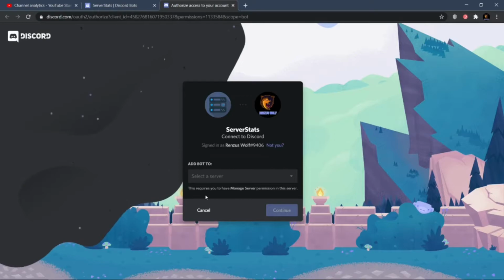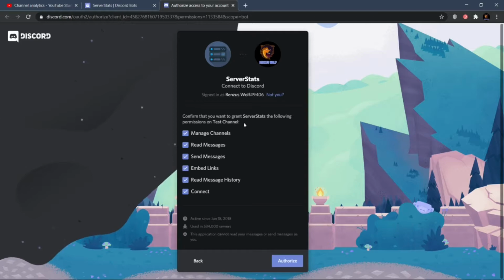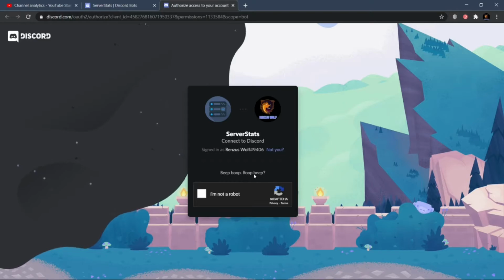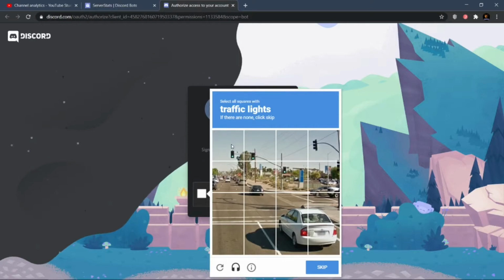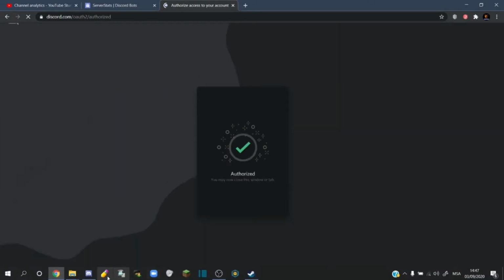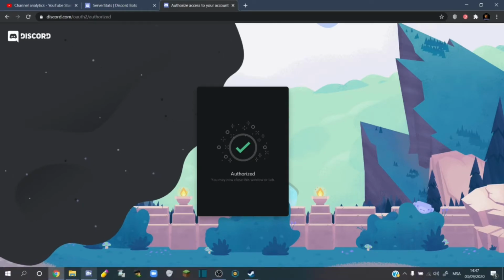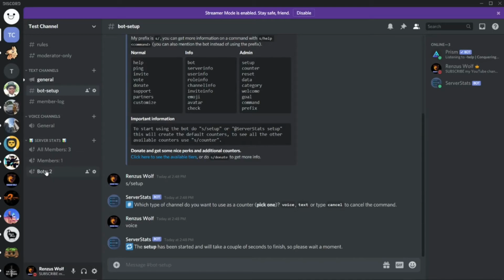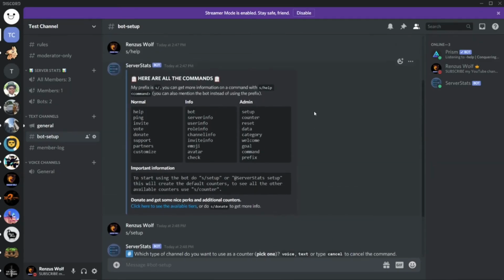How To Invite and Setup Server Stats Bot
This video will show you how to Invite and Setup Server Stats Bot step-by-step. If you wanna find some Tech Tutorial ,here is the right place to let you watch and learn.